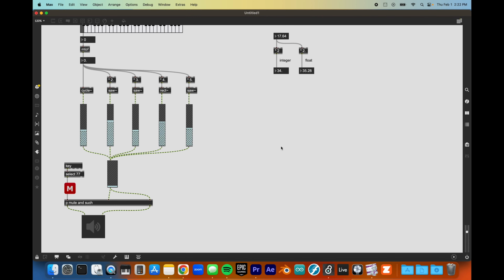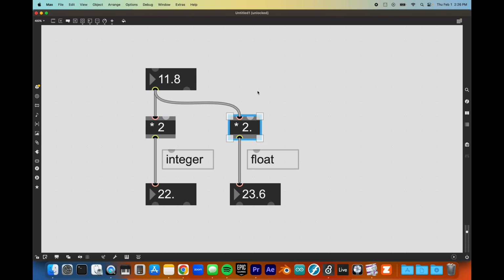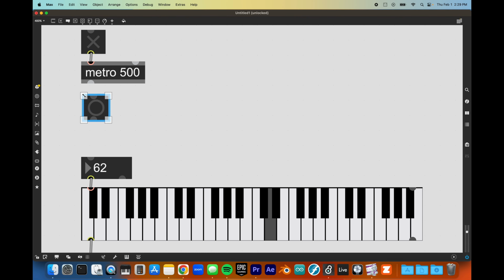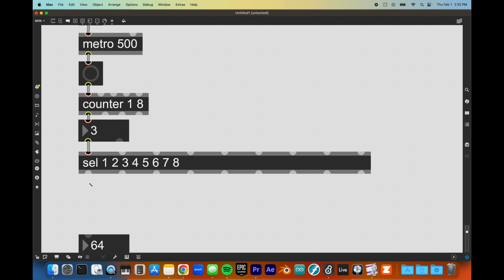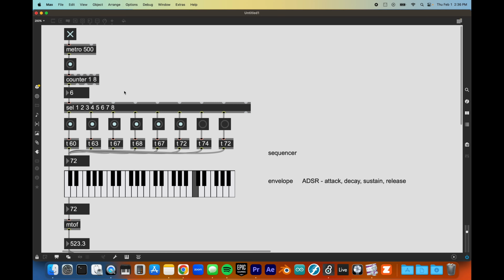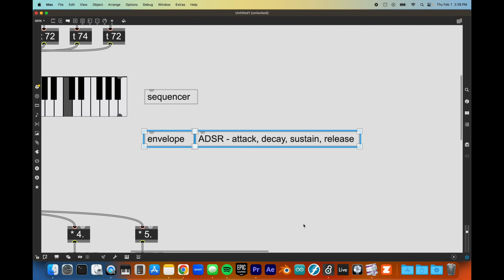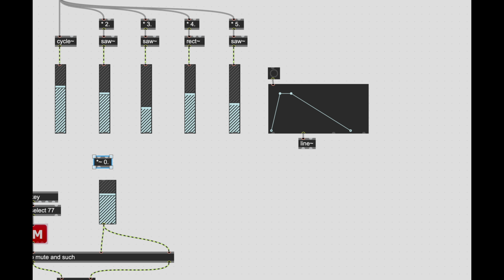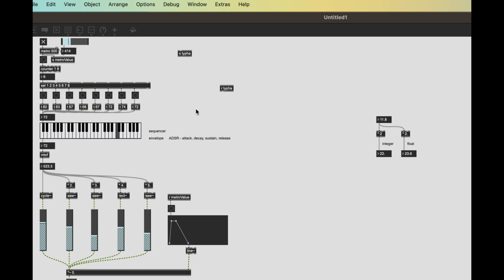Max 8 Assignment 2 (s. 2024)